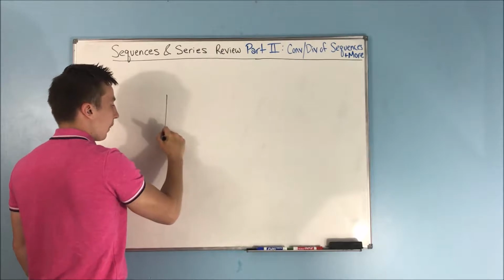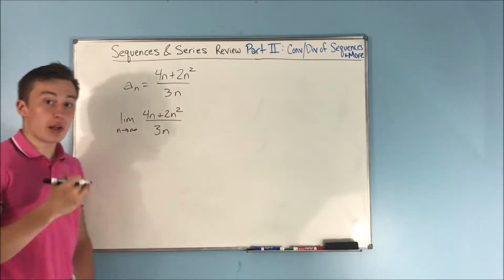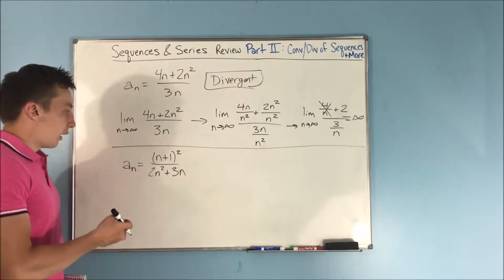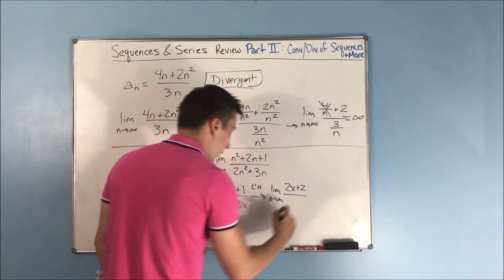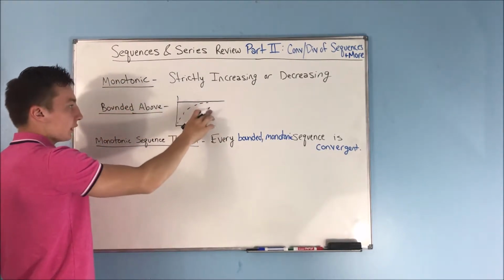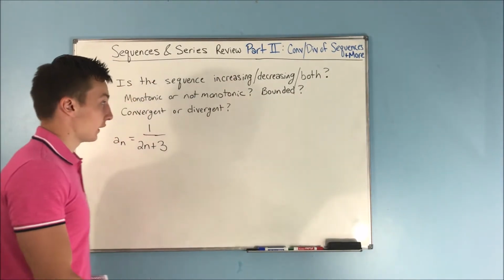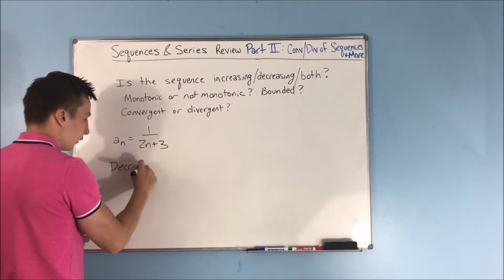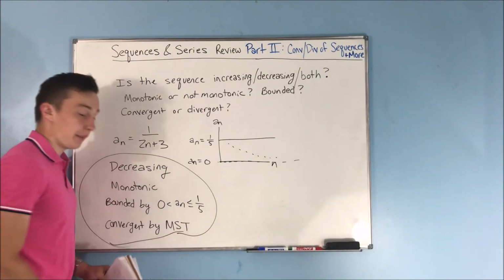Sequences & Series Review Part 2: Convergence and Divergence of Sequences + More || Calculus 2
This video is going to be Part 2 of our sequences and series review.  We will be talking about the convergence and divergence of sequences, and also if sequences are monotonic, bounded, or if we can use the monotonic sequence theorem on them.  Enjoy!